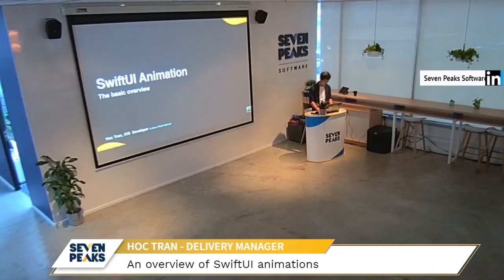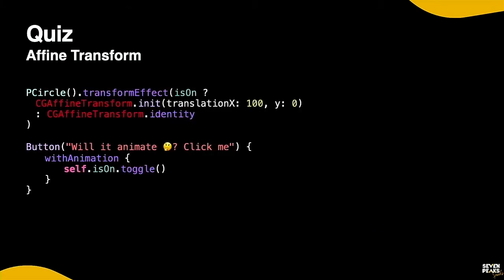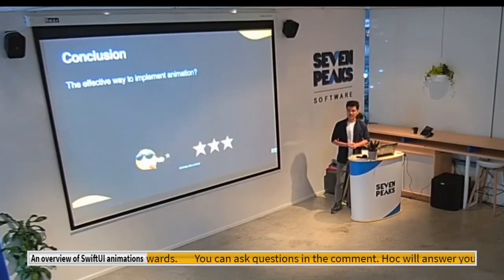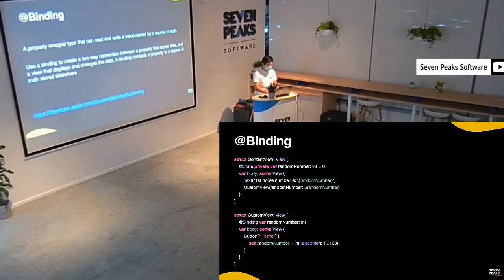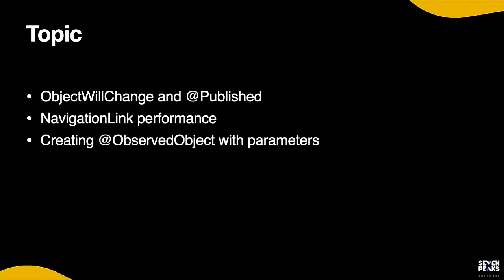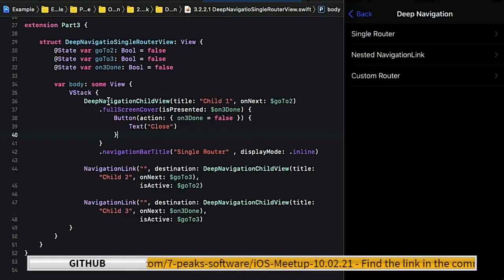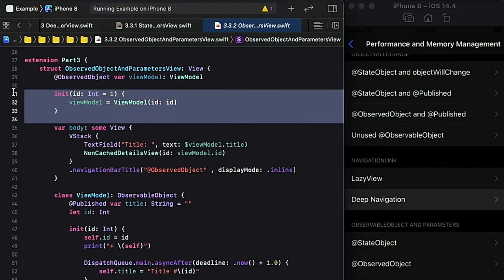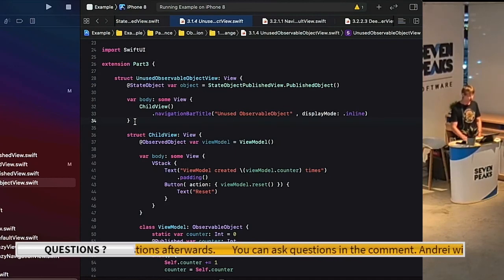MVVM in iOS with SwiftUI: Detailed examples and pitfalls you should know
Video content chapters:

00:05:24 (Speaker Hoc)
00:20:09 (Speaker Ton)
00:50:04 (Speaker Andrei)

Topic:

 SwiftUI property wrappers, MVVM, and Data Binding with SwiftUI by Ton
We will be guiding you on what you’ll need to know about SwiftUI and creating a property wrapper including state, binding, observed & environment objects, and more, while also showing how to overcome the problems in MVVM.

 An overview of SwiftUI Animations by Hoc
We will be giving you a detailed overview of SwiftUI animations through running concise code with visualisation, covering basic animation properties, animatable protocol, geometry effects, and more.

 What you need to know to avoid memory issues and performance loss by Andrei
Andrei will be discussing the MVVM in SwiftUI - giving expert insights on how you can overcome the pitfalls and get the most out of property wrapper and view model to avoid memory issues and performance loss.